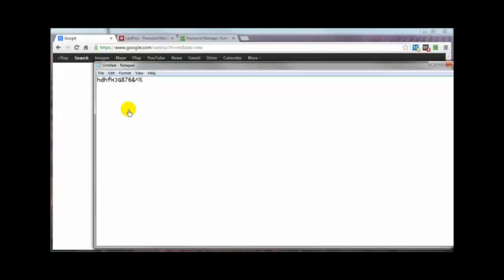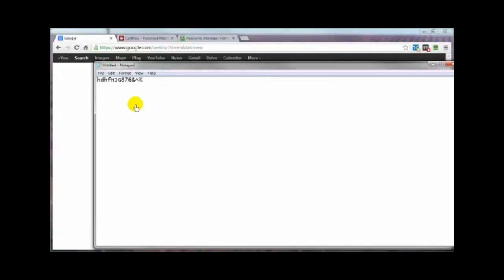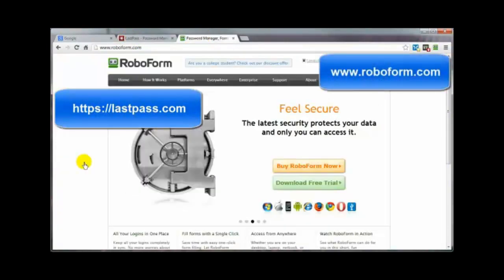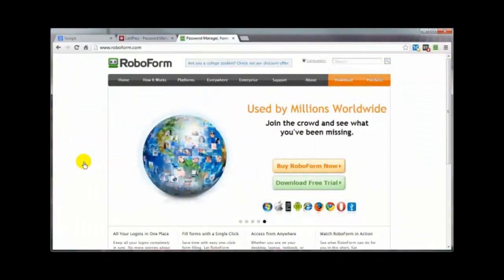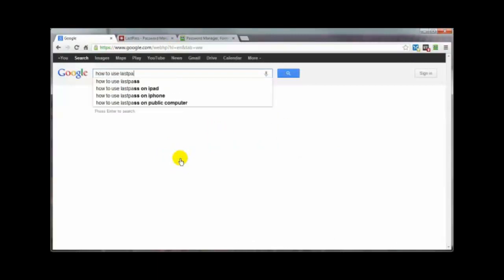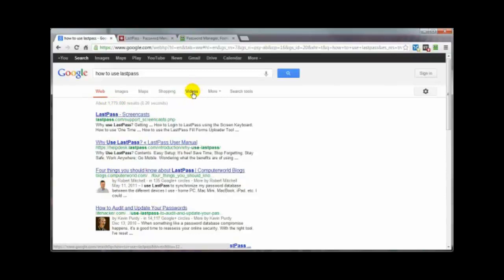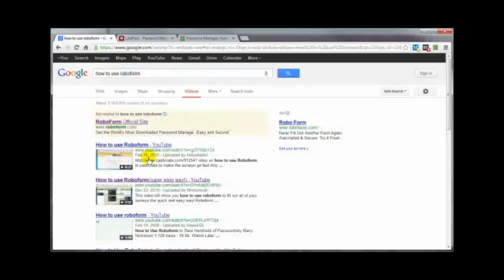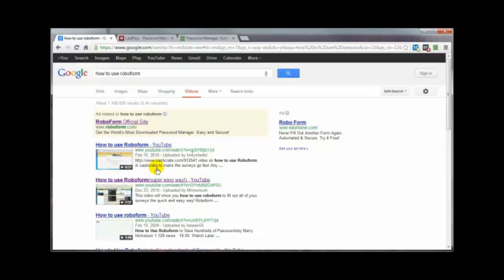WordPress Security Expert Video 3